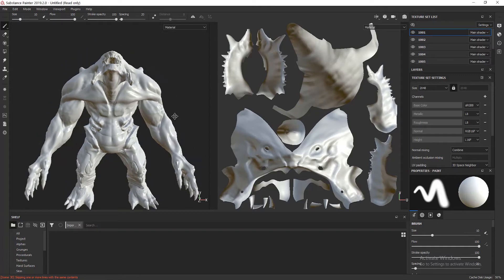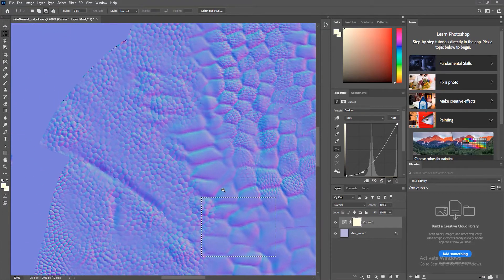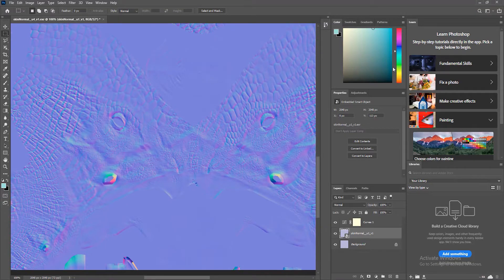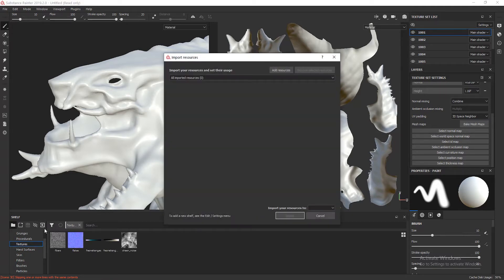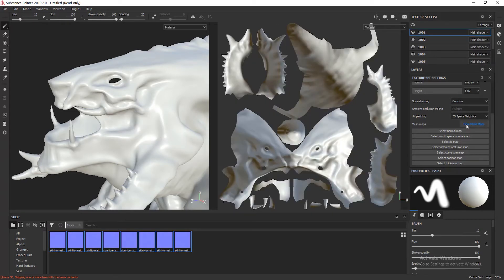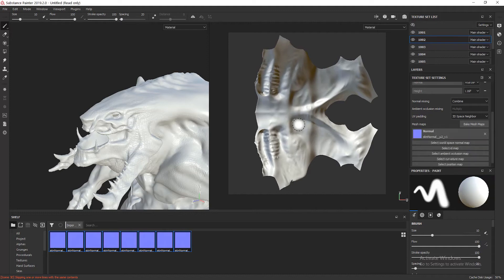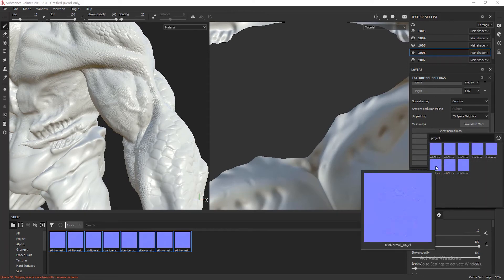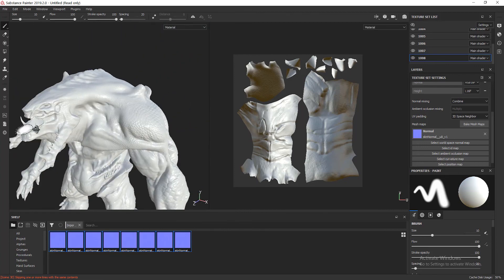Importing Normal Maps in Substance Painter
Learn very quickly the basics tools of Substance Painter.